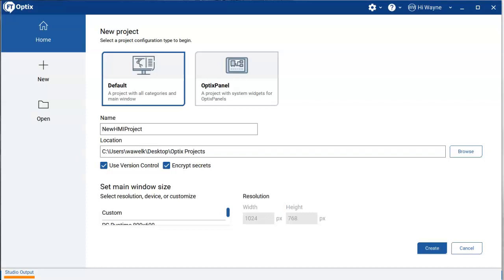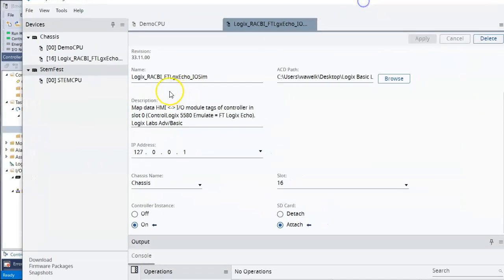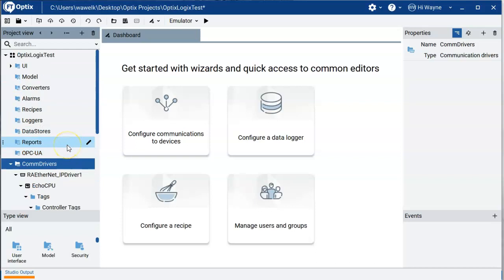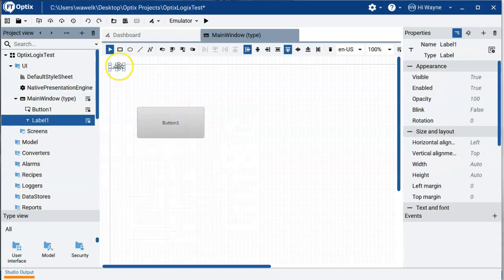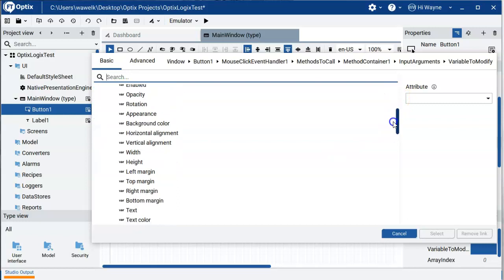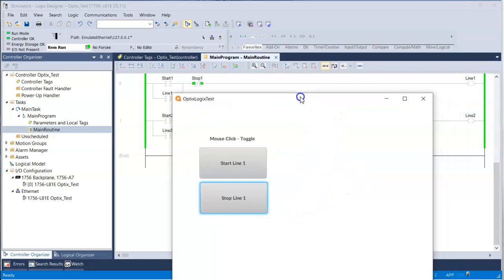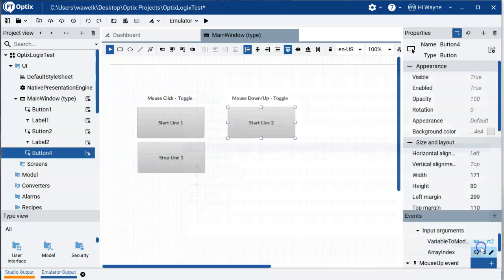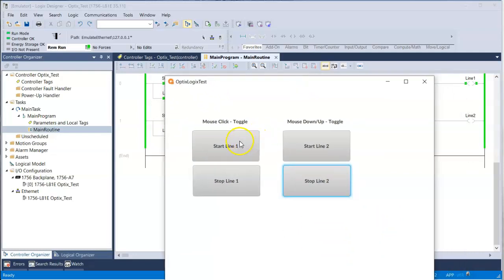Linking Pushbuttons in FactoryTalk Optix to a Logix Controller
Learn how to create a default FactoryTalk Optix application, and connect it to a Logix controller (Logix Echo in this demonstration).  Then how to build basic pushbuttons in FactoryTalk Optix to interact with the Logix controller using the Mouse Click, Mouse Down and Mouse Up button events.